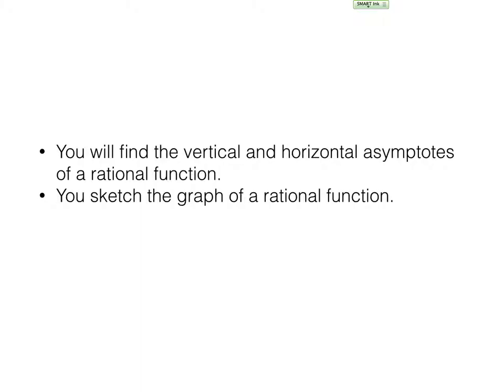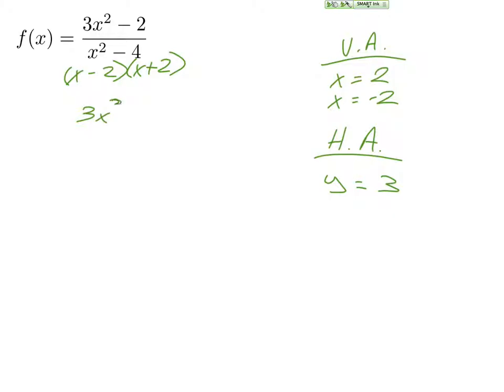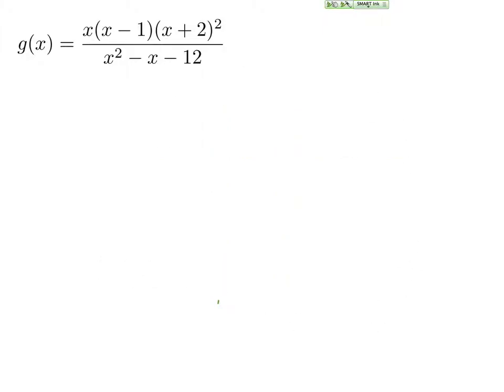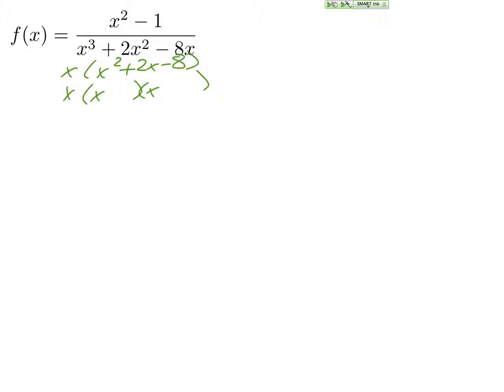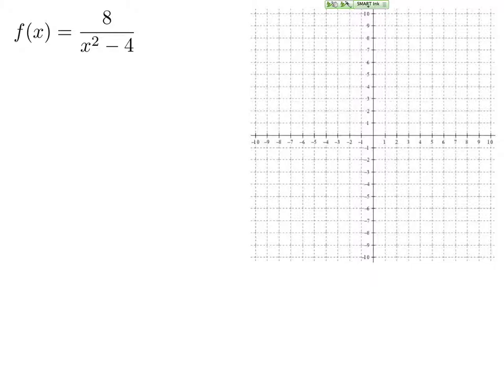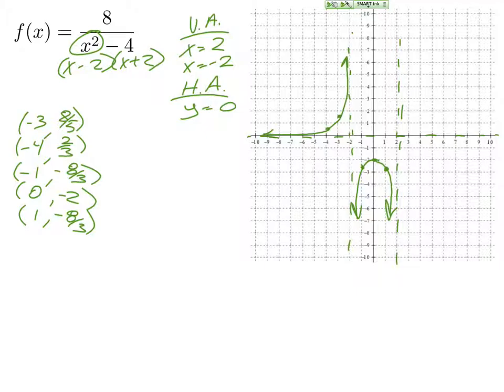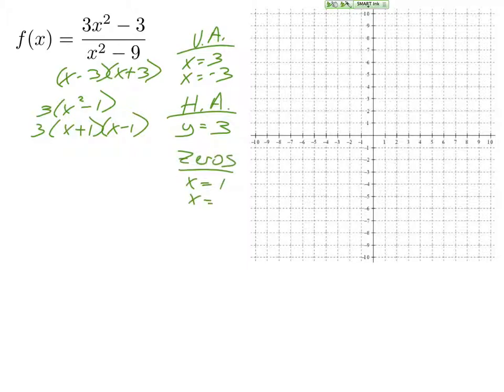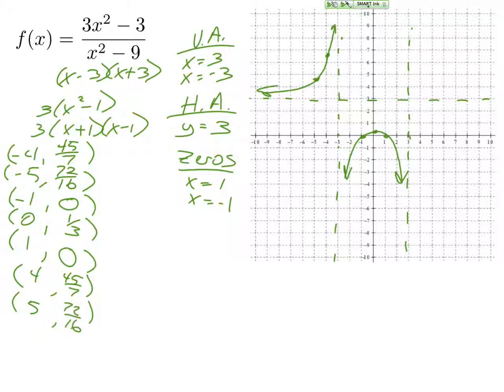Sketching rational functions